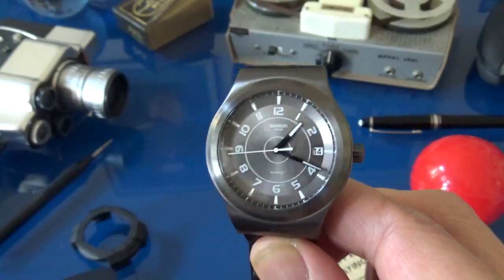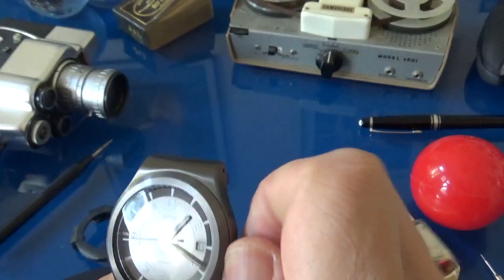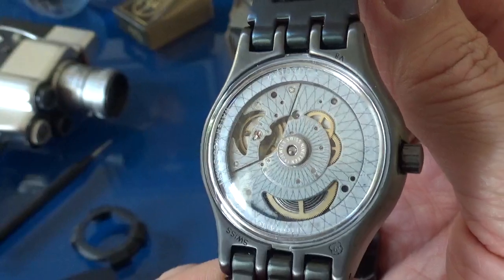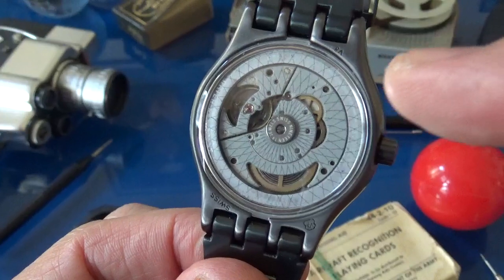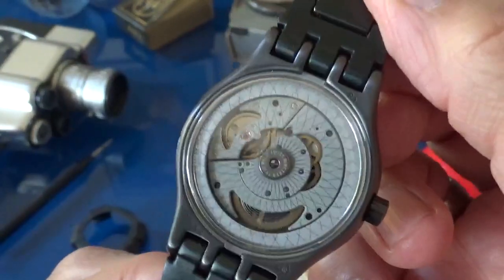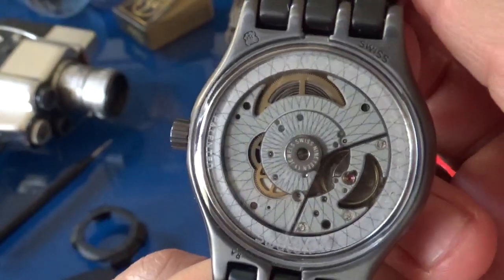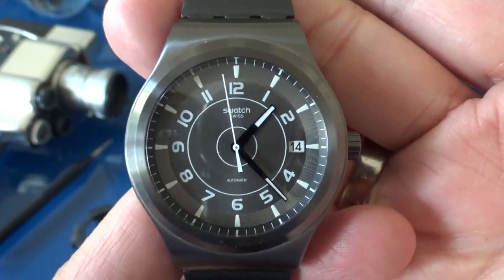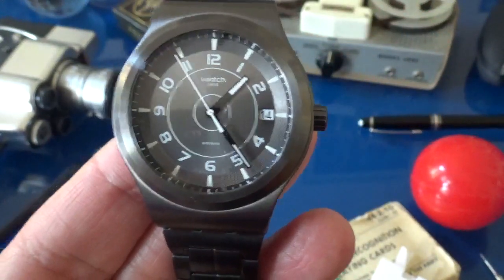Is Swatch's Sistem51 watch really that important?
In this episode of TalkingTimepieces, we take a look at the Swatch Sistem51, presented at its launch as one of the most horologically significant watches of its generation. What makes it special? Is it something you should care about? Is it even a nice watch?